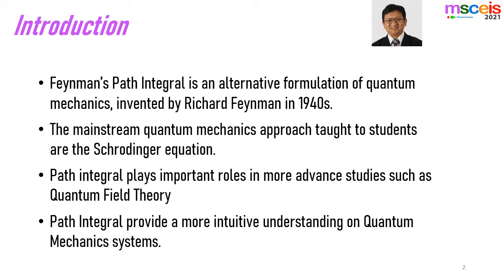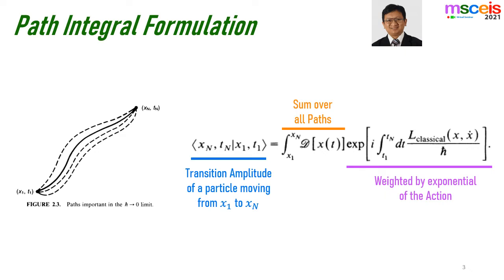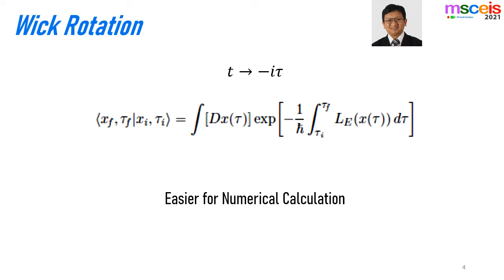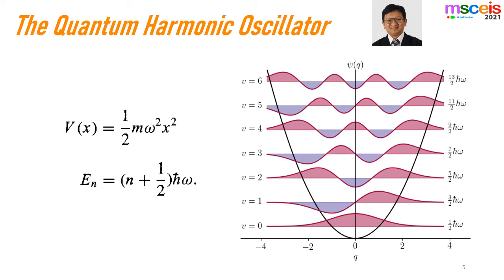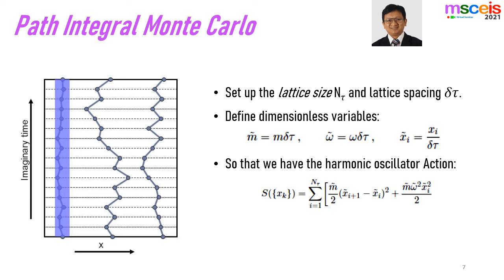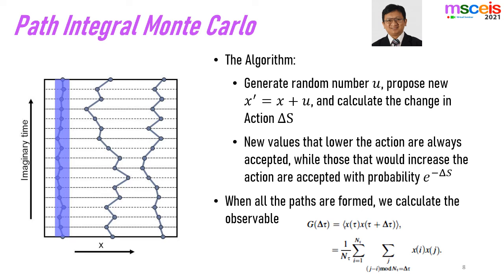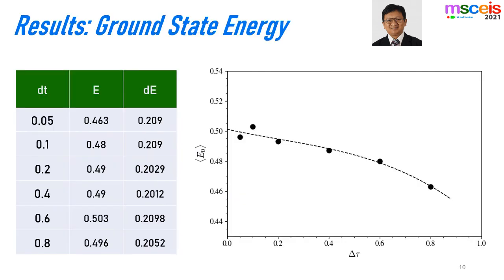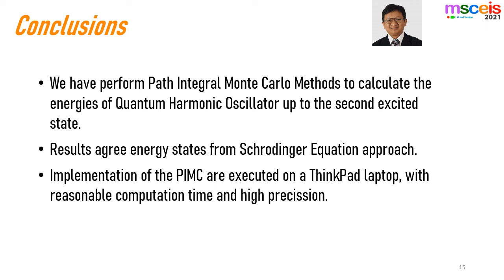MSCEIS 2021: Calculation Of Quantum Harmonic Oscillator Energies Using Path Integral Monte Carlo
Presentation given in the MSCEIS 2021 International Conference held by UPI.